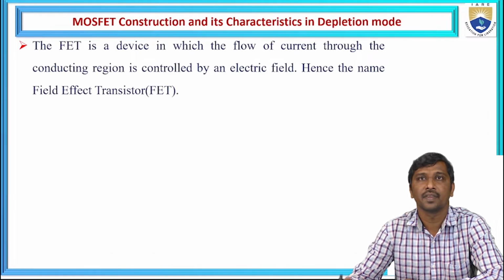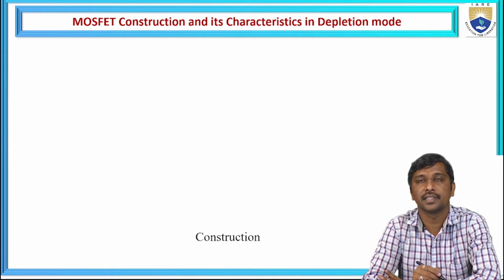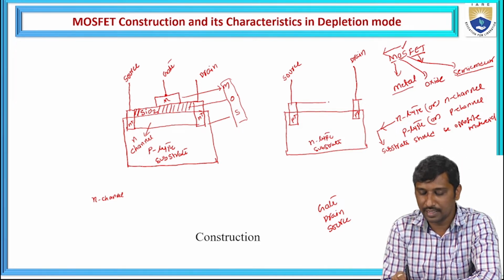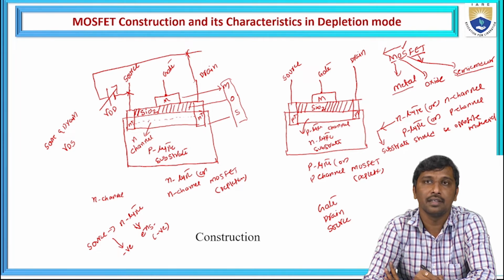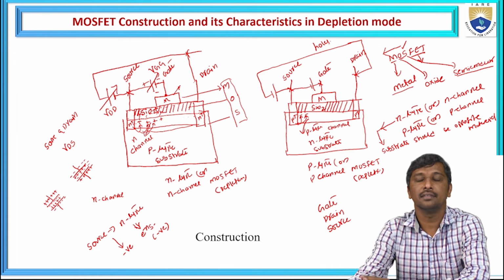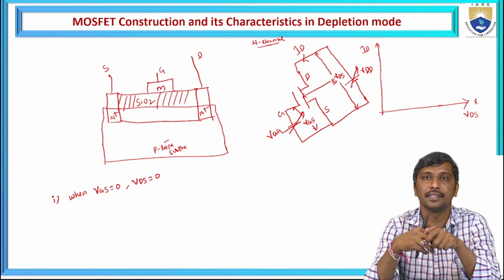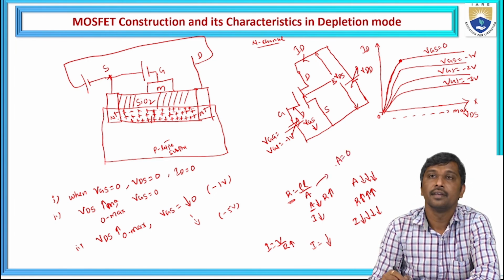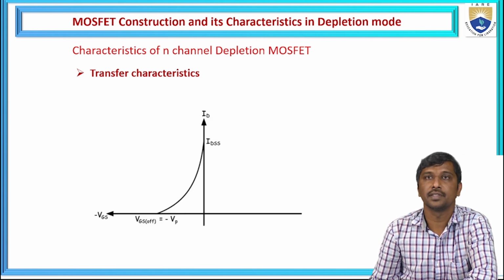MOSFET Construction and Its Characteristics in Depletion Mode by B.Naresh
MOSFET Construction and Its Characteristics in Depletion Mode by B.Naresh | IARE
Depletion type MOSFET a channel is already constructed physically and gate-source voltage is needed to switch the device “OFF”.

Telangana, India.